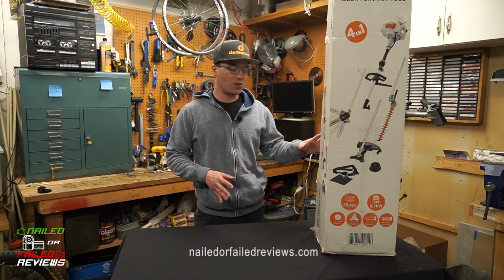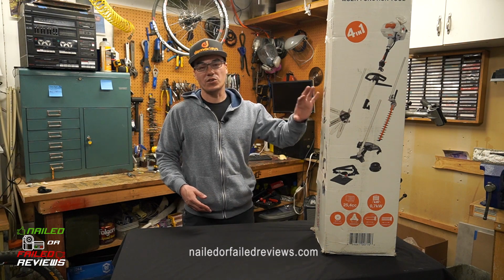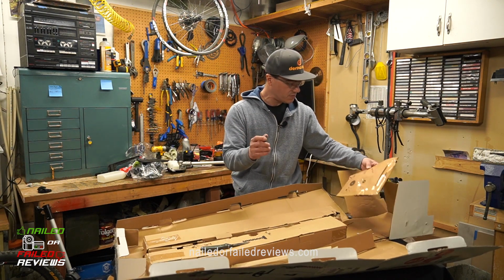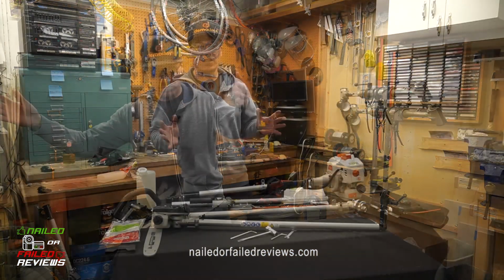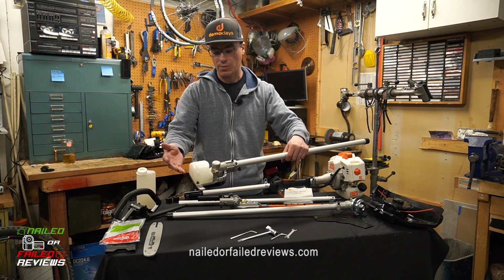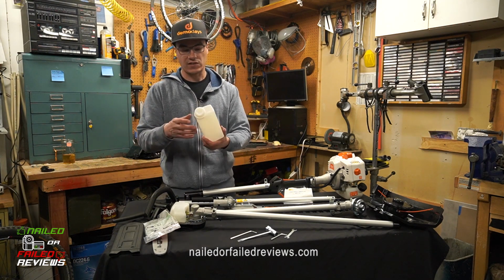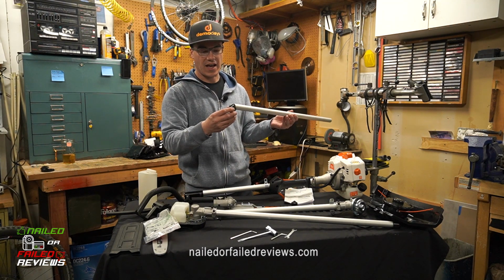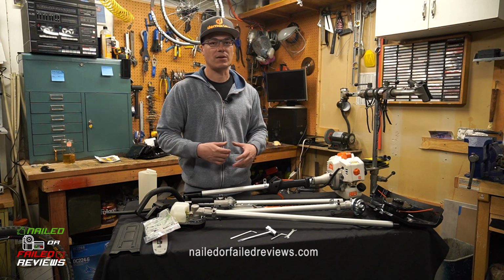Sunseeker Trimmer Unboxing 4in1 Multi Tool 2 Stroke Trimmer with Pole Saw, Hedge Trimmer Review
Buy Sunseeker 4IN1 Multi Tool Here↓

The Sunseeker MFT26I is a four in one tool that allows you to take care of all your lawn care and light landscaping needs. Equipped with a 26CC 2 stroke motor, the Sunseeker 4in1 Multi Tool comes with a traditional grass trimmer attachment, brush cutter blade, hedge trimmer attachment and a pole saw attachment. You can easily convert the tool to any of the attachments for performing everyday landscaping tasks around the house.

This version also come with a harness that attaches to the pole in front of the trigger, allowing you to work longer with the harness taking most of the weight of the machine.

Some other features of the Sunseeker 4in1 are;

RELIABLE, QUICK STARTING, AND COMFORTABLE - 26cc 2 cycle gas full crank shaft power head
4-IN-1 COMBO - Includes trimmer attachment, brush cutter blade, hedge trimmer attachment and rotatable pole saw attachment
4 TOOLS IN 1 - Quickly convert the unit into a string trimmer, brush cutter, hedge trimmer or pole saw. Universal attachment connection
LONGER ENGINE LIFE AND BETTER FUEL EFFICIENCY - The full crank shaft design reduces exhaust, increases fuel efficiency and provides longer life
GET MORE DONE IN COMFORT - Engine transmission is supported by an aluminum support which greatly reduces vibration

Despite the shortcomings of the chainsaw attachment, the Sunseeker Multi Tool performed on par with the majority of string trimmers in the same engine class.  If your thinking of cutting of anything larger than 2 inch branches, think again.  The saw and 26cc motor just aren't strong or good enough for heavy duty cutting and really is made for light bush or tree branch pruning.

The string trimmer performed just like it should!  With a larger than normal string trimmer head, the tool glided smoothly over grass.  For our long term review will be sure to put it through it's paces trimming weeds and other larger brush.

The hedge clippers were the best performing tool of the Sunseeker 4in1, easily taking down our overgrown front hedges. Before you get started, you'll need to inject some quality grease into the zerk fitting located on the head of the hedge clippers.  From what we could tell, this is a necessary step with the hedge clipper attachment and the chainsaw attachment.

Overall we give the Sunseeker 4in1 multi tool a 7/10.

26CC 2 Cycle 4 in 1 Multi Tool with Grass Trimmer Attachment, Hedge Trimmer Attachment , Pole Saw Attachment and Brush Cutter Blade with Bonus Harness